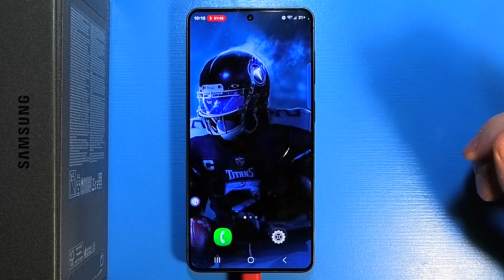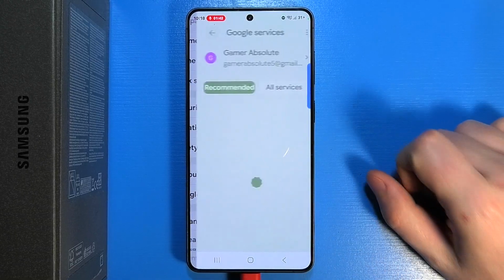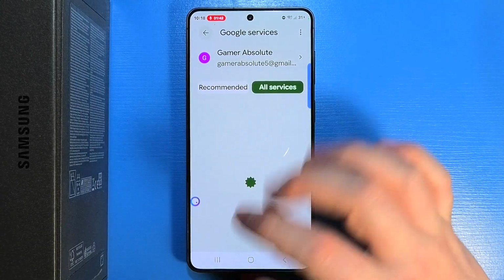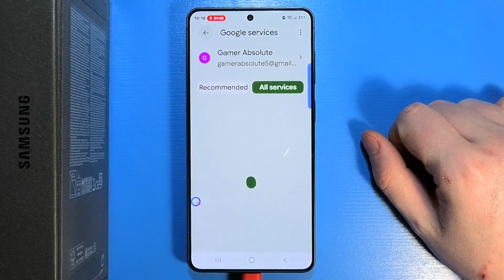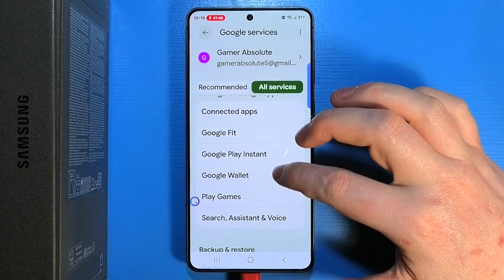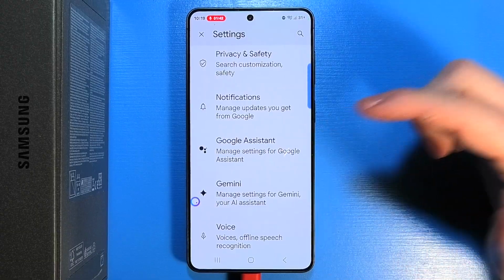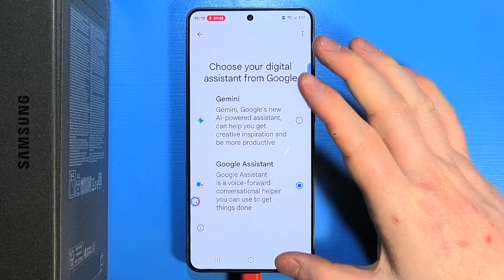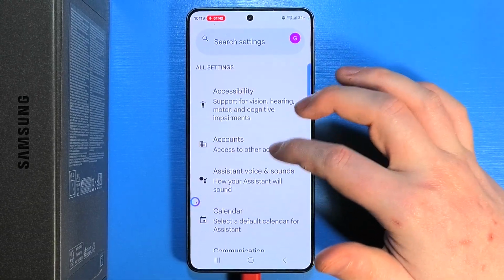Samsung Galaxy S26,S26+,S26 Ultra: How to Switch Between Google Assistant And Gemini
Explore voice assistant options on your Samsung Galaxy S26 series device and learn how to change between them. This guide highlights where to adjust preferences.
Switching assistants on your Samsung Galaxy S26 lineup helps tailor your smart interactions.